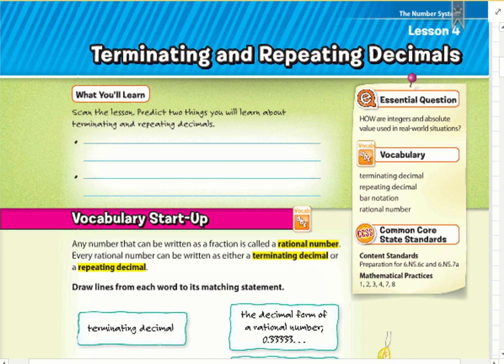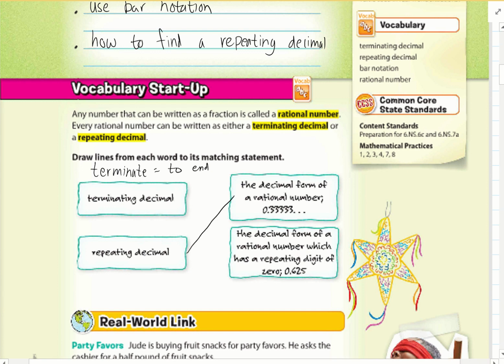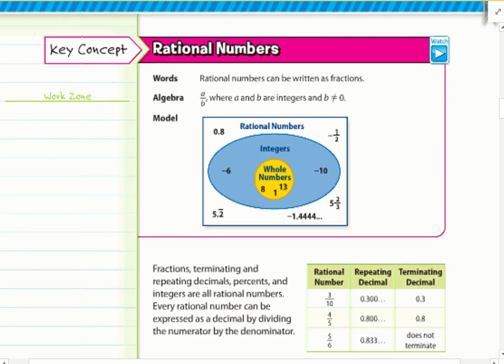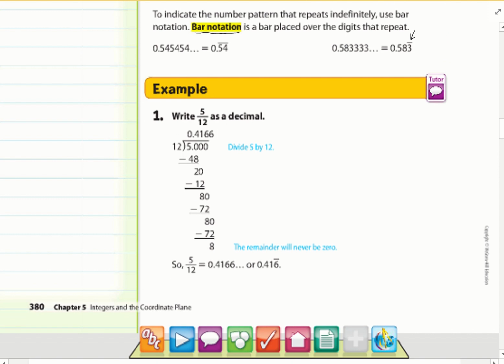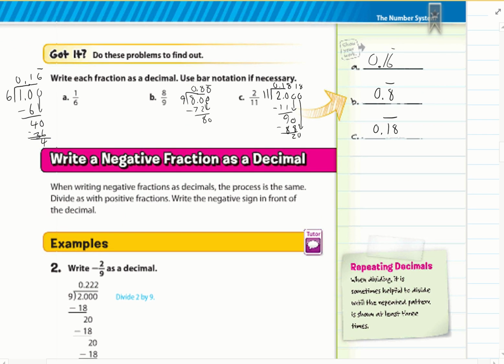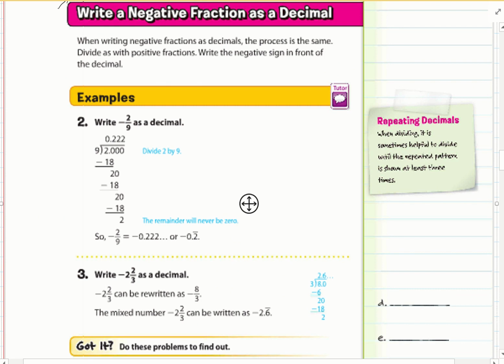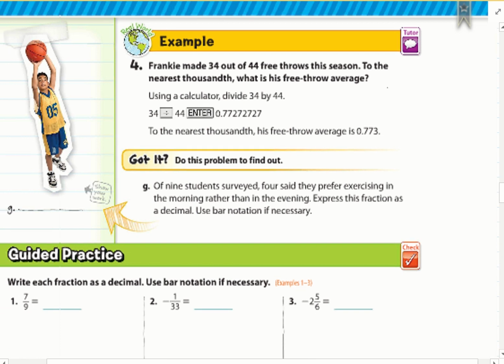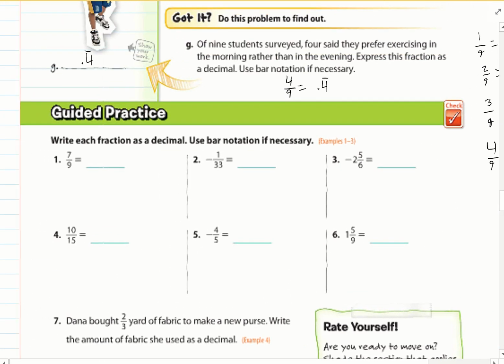6th Grade Math Chapter 5 Lesson 4